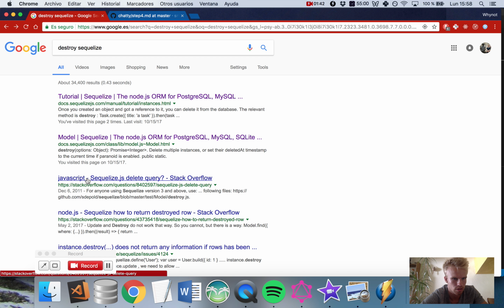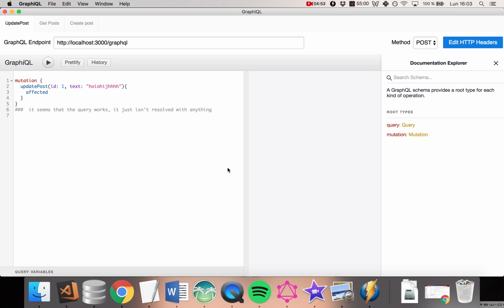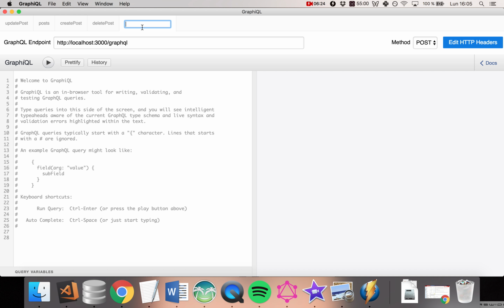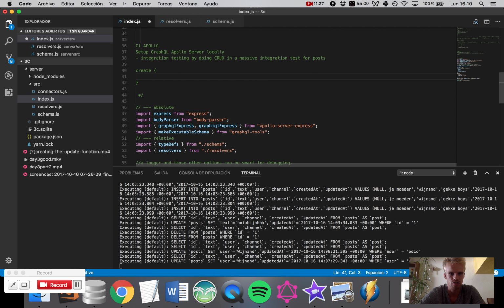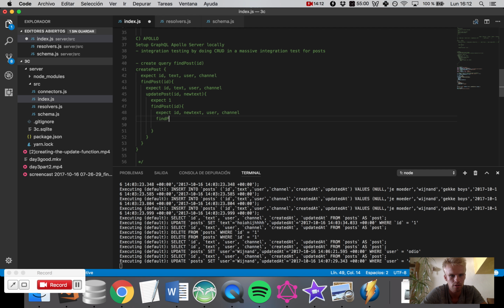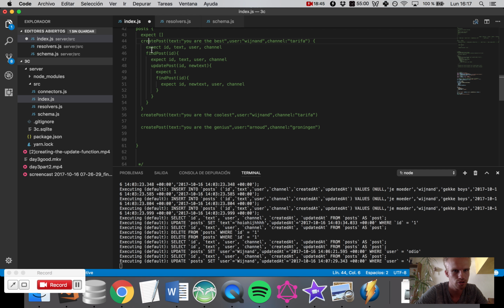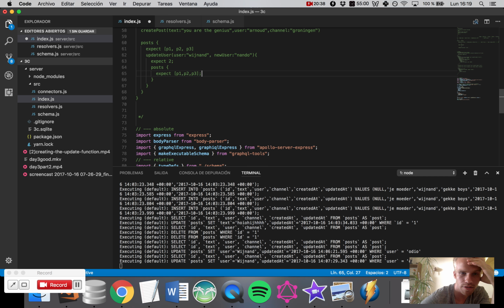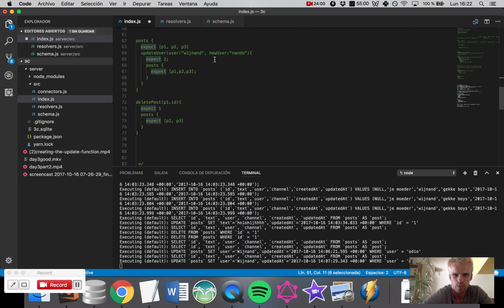[3/100] Creating a GraphQL Apollo Server Part 3 - Complete CRUD & how to create tests?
LAST PART TODAY!

Let me know your thoughts and questions in the comments, these videos are for you so I'm trying to help all of you!